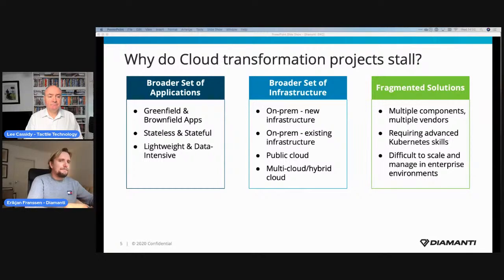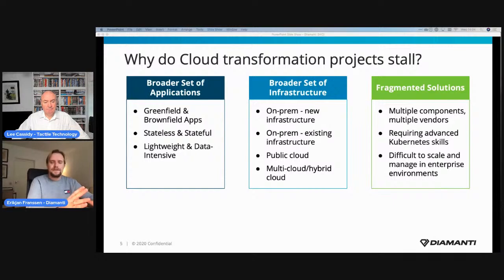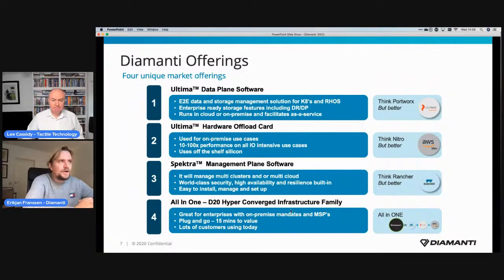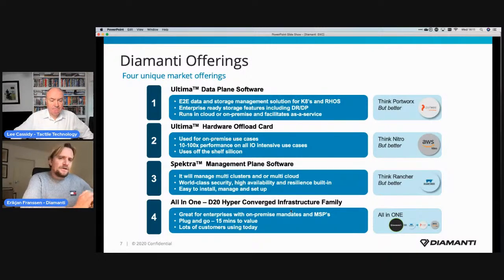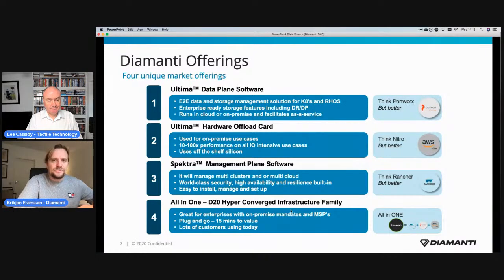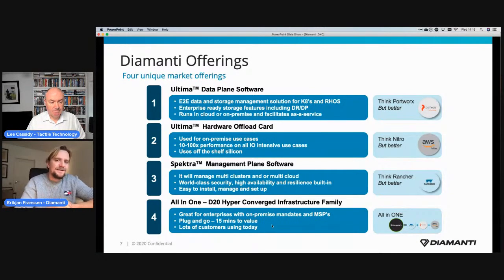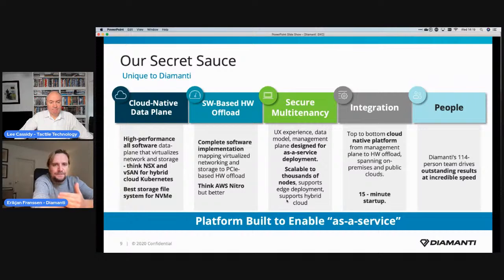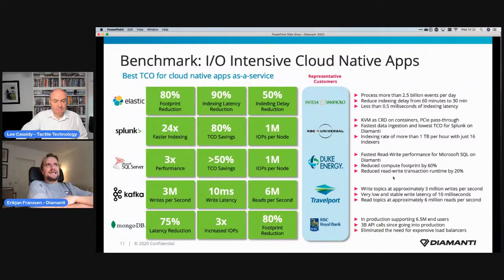Enterprise Wednesday - deploy and operate Kubernetes over multiple cloud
Join me at 2pm on Wednesday 20th of January, where Erikjan Franssen and I go though ways to deploy using Diamanti.